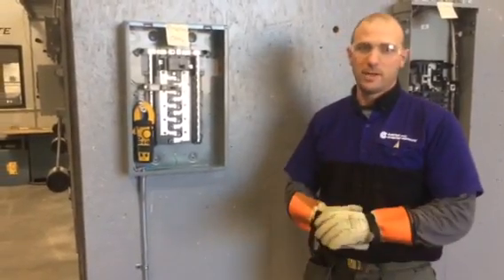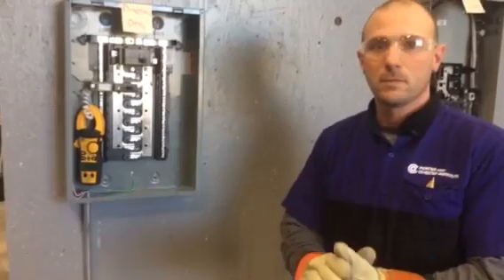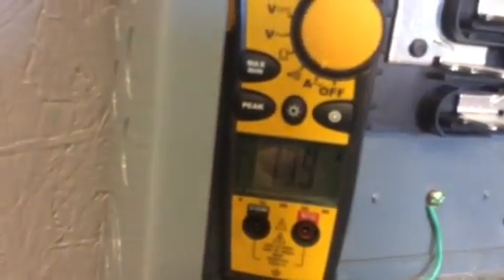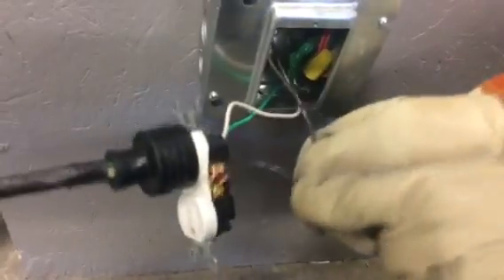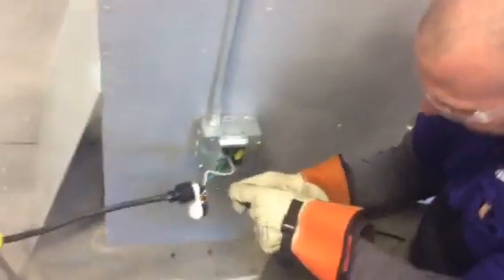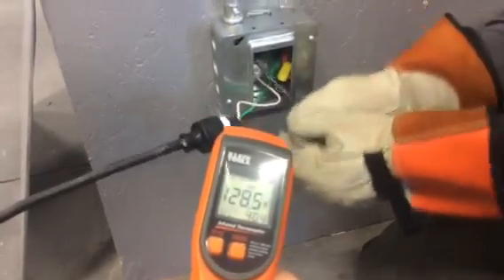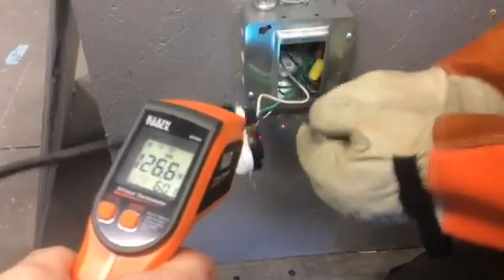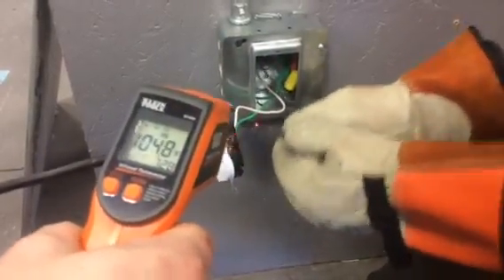Arc fault circuit breakers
Why they do not do what they claim to do.